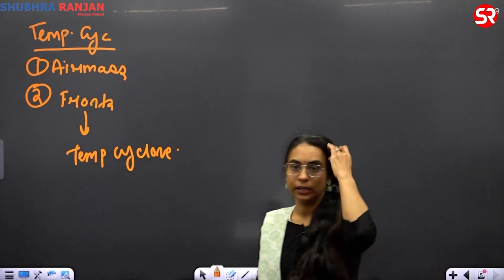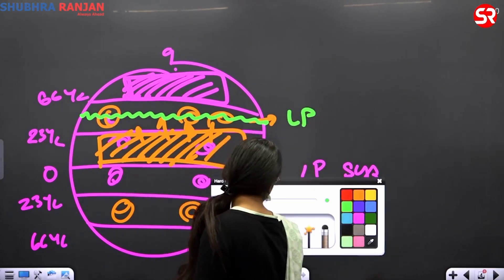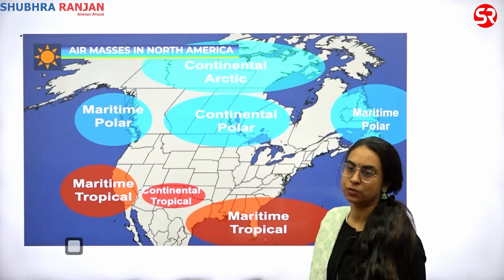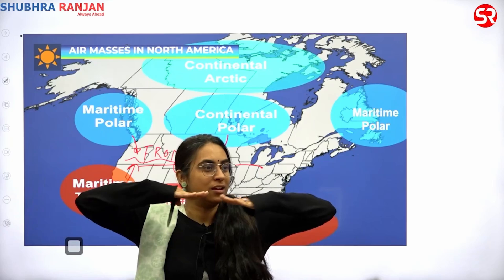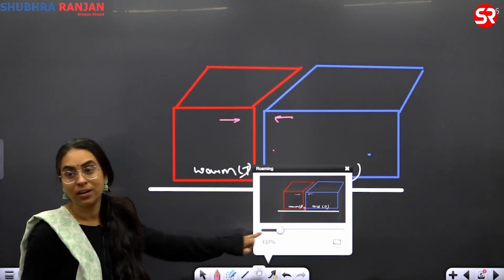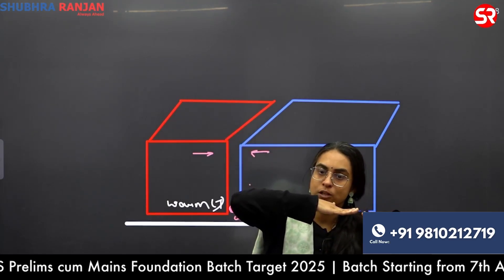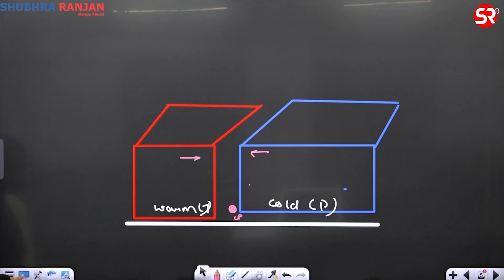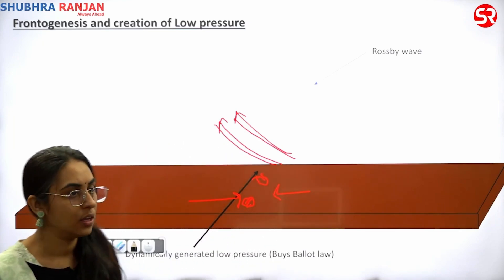UPSC Prelims I Revise with PRE-WISE | Mastering AIR Mass Concepts with Dimple Nankani Mam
Introducing PRE-WISE: Your Ultimate UPSC Prelims Prep Series by Shubhra Ranjan IAS Study!

Ace Your Prelims with PRE-WISE:
-Dive into a comprehensive series designed to turbocharge your UPSC Prelims preparation!
-Gain an edge in your studies with expert insights and guidance from the esteemed faculties at SRIAS Study.

Elevate Your Preparation:
-Explore the most important topics handpicked to ensure success in your Prelims journey.
-Unlock the secrets to effective studying and strategy formulation to maximize your chances of success.

Engaging and Student-Friendly:
-Experience a student-friendly approach that makes learning engaging and enjoyable.
-Unravel complex topics in a simplified manner, making them easy to grasp and retain.

Your Trusted Companion:
-Trust in PRE-WISE to be your ultimate companion throughout your UPSC Prelims preparation.
-Let Shubhra Ranjan IAS Study and her team guide you towards achieving your goals with confidence and clarity.

Join us on this exciting adventure towards UPSC success with PRE-WISE!

Welcome to the latest episode of our PRE-WISE series, where we delve deep into the world of Atmospheric Infrared Sounder (AIR) Mass with the esteemed Dimple Nankani Mam.

Understanding AIR Mass:
In this segment, Mam provides a comprehensive breakdown of AIR Mass, unraveling its significance, characteristics, and impact on meteorological phenomena.

Key Concepts Explained:
Explore fundamental concepts related to AIR Mass, including its formation, movement patterns, and the influence it exerts on weather systems across different regions.

Practical Applications:
Discover real-world applications of AIR Mass concepts, from weather forecasting to understanding climate patterns, and how it shapes various environmental conditions.

Expert Insights from Dimple Nankani Mam:
Benefit from Mam's expertise as she shares invaluable insights, tips, and tricks to help you navigate through the complexities of AIR Mass with confidence.

Preparation Tips for Competitive Exams:
Are you gearing up for competitive exams? Mam offers practical advice and study strategies to help you ace questions related to AIR Mass and meteorology.

As we wrap up this enlightening session, take a moment to reflect on the wealth of knowledge gained and how it contributes to your understanding of atmospheric science.

Join Us:
Don't miss out on the opportunity to expand your knowledge and excel in your academic journey.